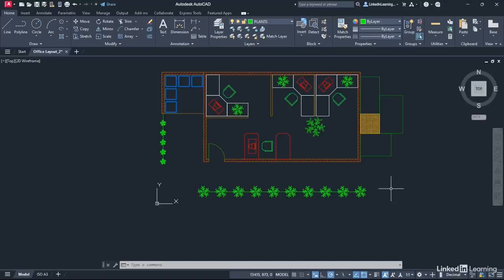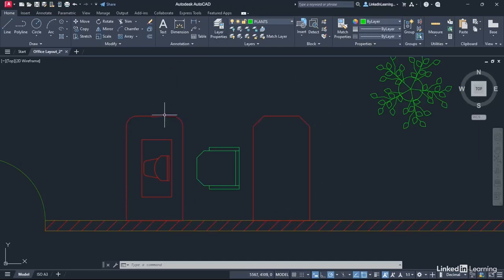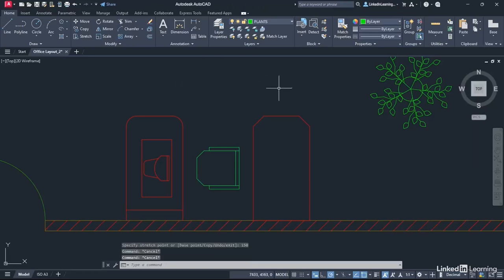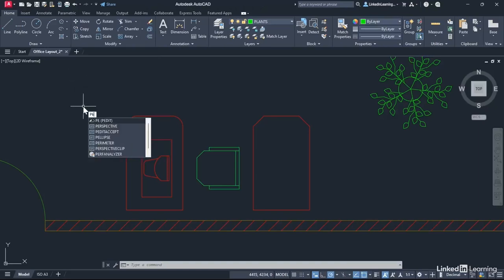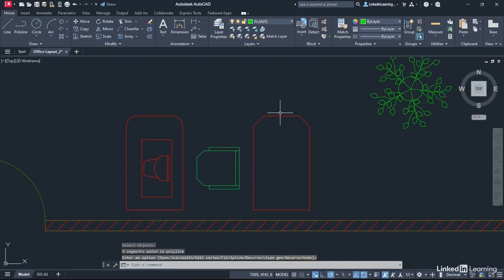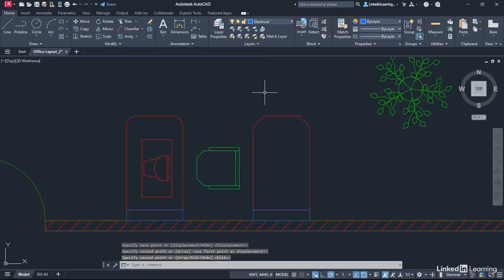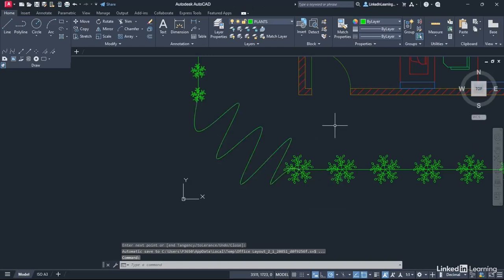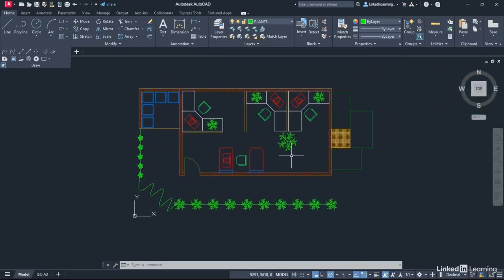51. Editing polylines and splines quickly and accurately in AutoCAD